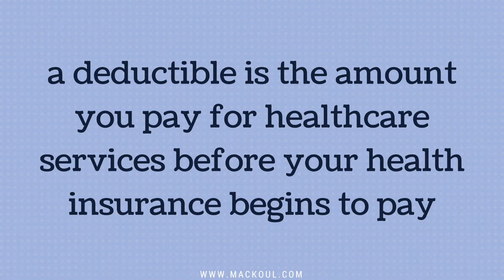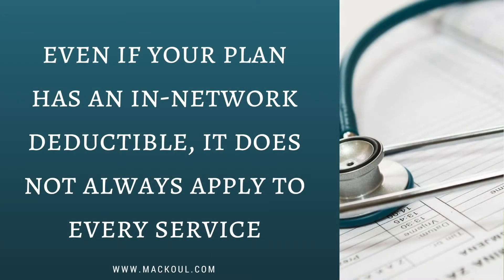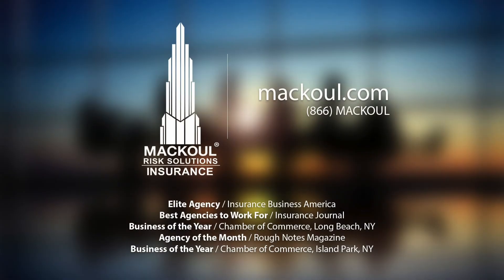Mackoul Quick Tips: Understanding Health Insurance Deductibles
These days it is more common than not for a health insurance policy to include in-network deductibles. In general, a deductible is the amount you pay for healthcare services before your health insurance
begins to pay.

Here is how it works: If your plan’s deductible is $1000, you will pay 100 % of eligible health care expenses until you reach $1000. After that you share the cost with your plan by paying either coinsurance or copays.

Please keep in mind that even if your plan has an in-network deductible, it does not always apply to every service, so make sure you review your Summary of Benefits & Coverage and Summary Plan
Descriptions.